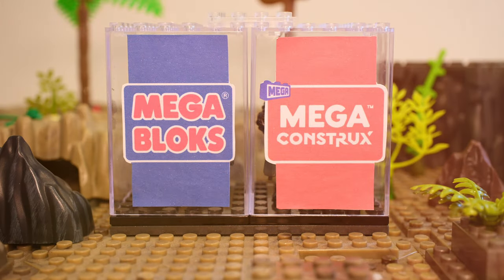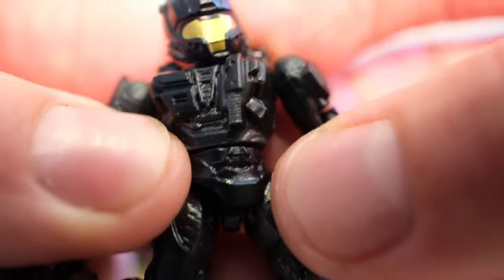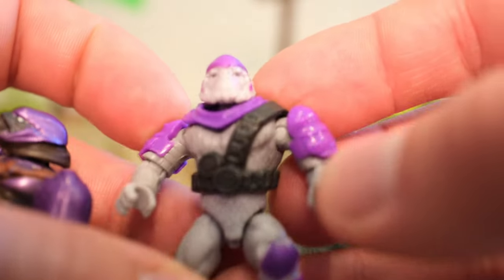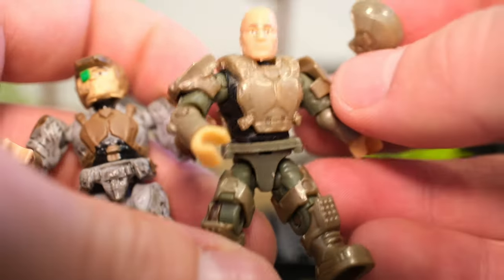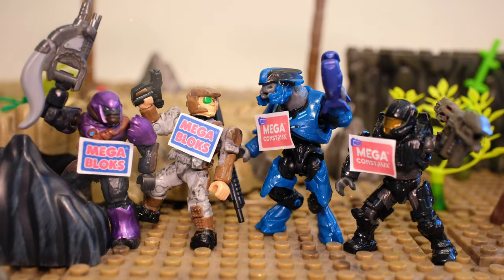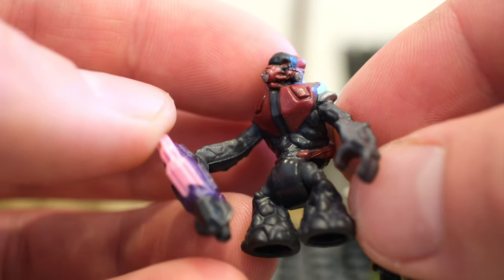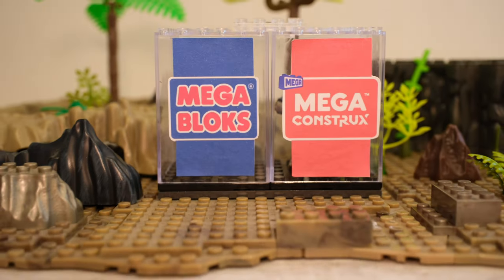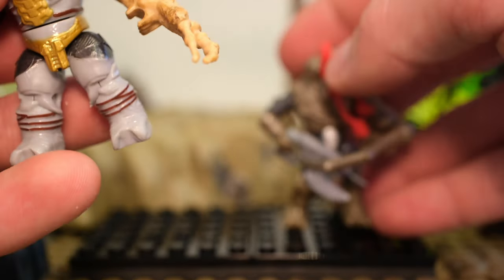Halo Mega Bloks VS Mega Construx! Episode 01.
It's the clash of the DECADE! I finally tackle the age old Halo question, Halo Mega Bloks or Halo Mega Construx... which is supreme?

Over 15 years Mega Halo has come so far and continues to innovate. With the release of the new Halo Universe series 3 blind bags it's time to go back to the start and compare them to their iconic legacy figure counterparts across the 15 years of the toy line's history.